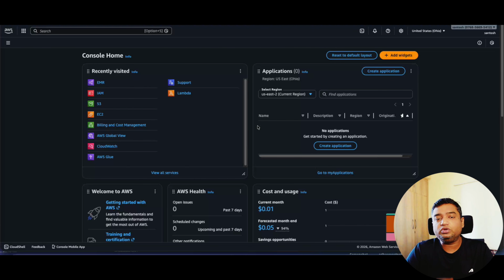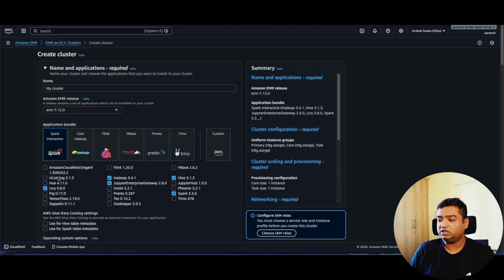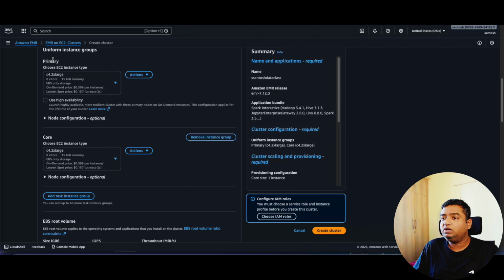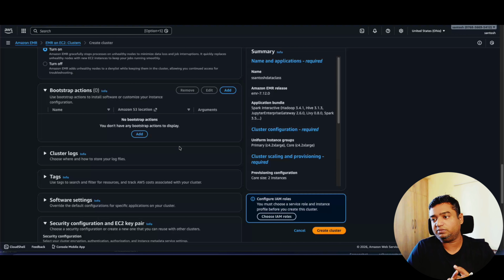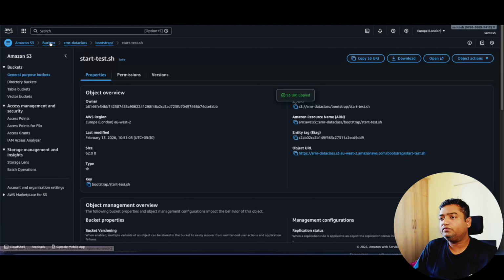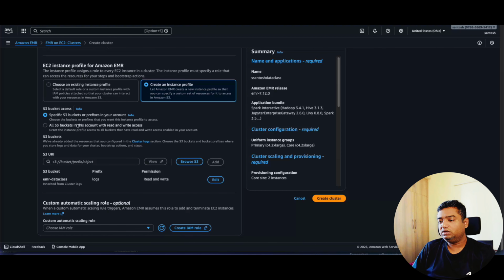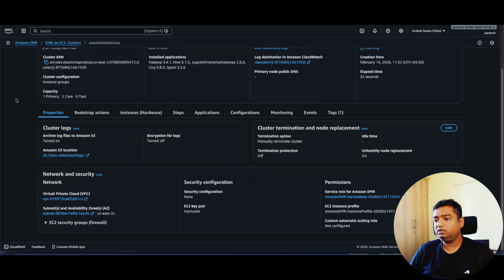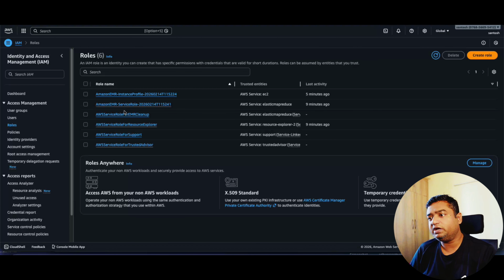AWS EMR Setup Step-by-Step | Create Your First EMR Cluster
In this video, we will walk through the AWS EMR setup process step by step. You will learn how to create and configure an EMR cluster, understand key configuration options, and prepare the environment for big data processing.

This session focuses on the EMR setup and infrastructure foundation.

In the next video, we will execute Apache Spark applications on AWS EMR and see how distributed processing works in action.

If you're a Data Engineer or preparing for AWS Big Data roles, this series will help you build both conceptual clarity and practical skills.